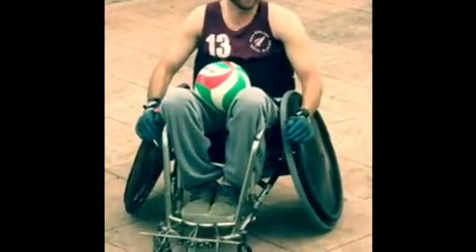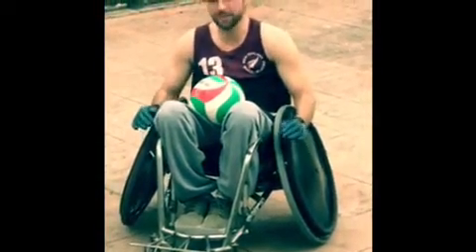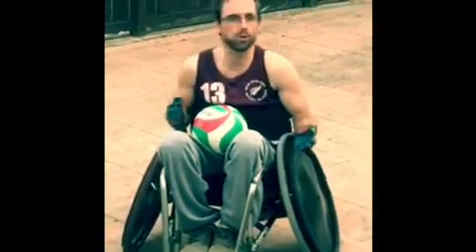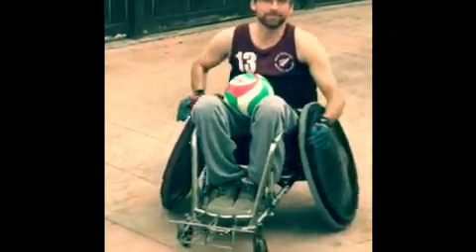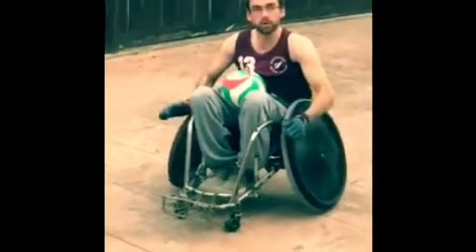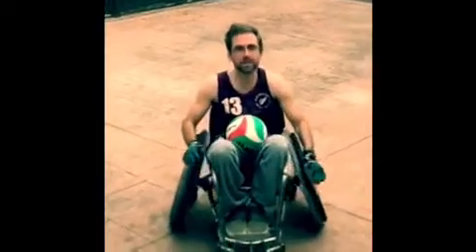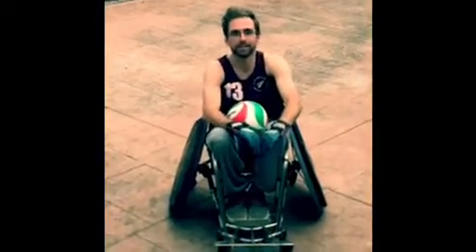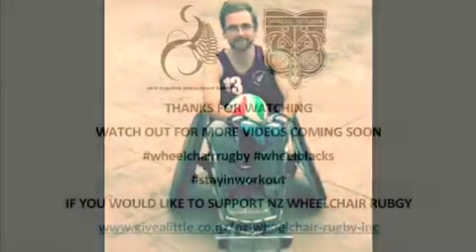Wheel Blacks In Isolation - Gareth